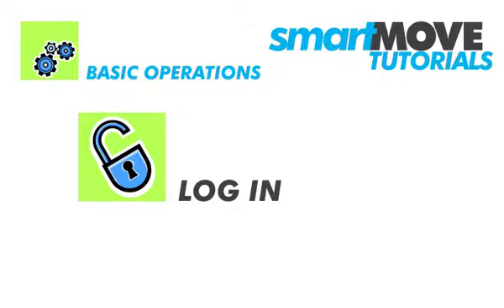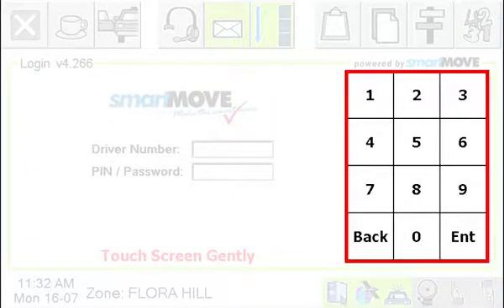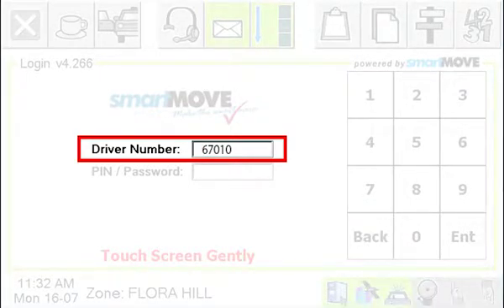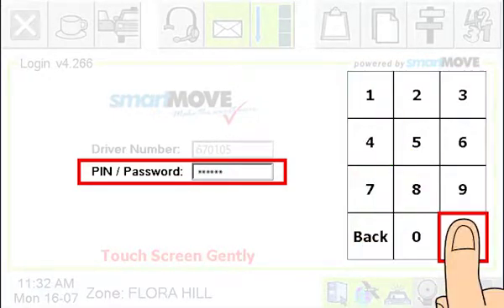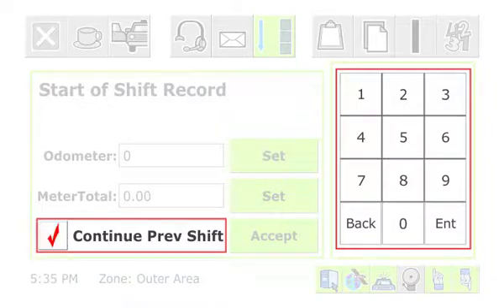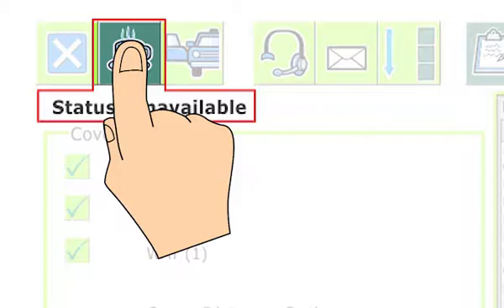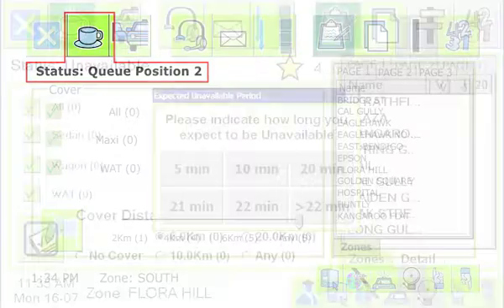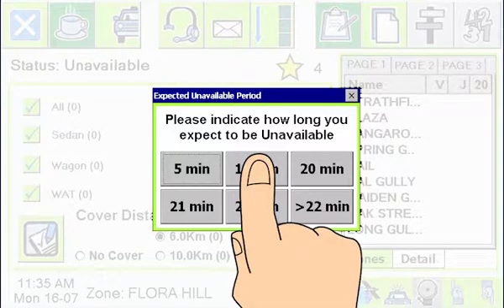Video 2 - Logging In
SmartMove dispatch system tutorial video - Logging In - Video 2